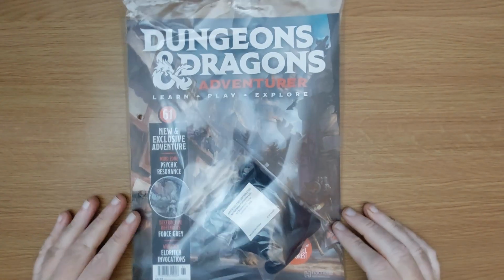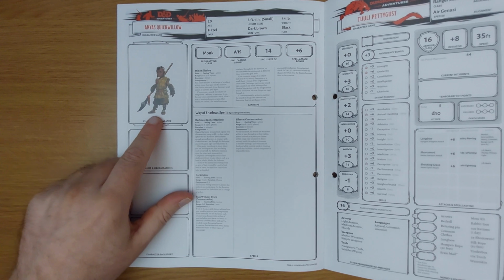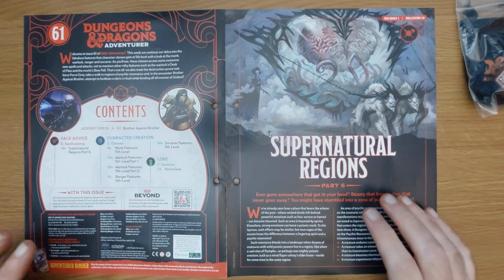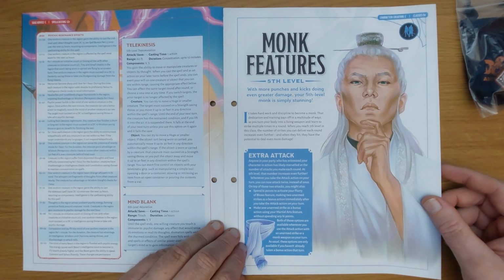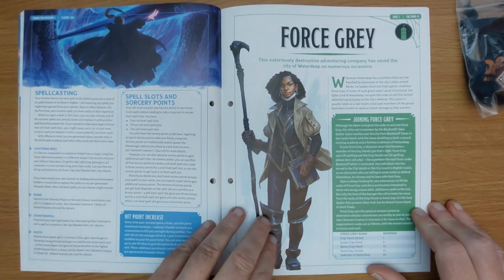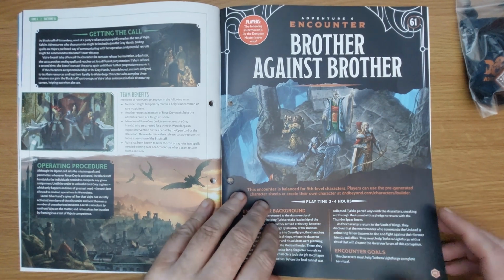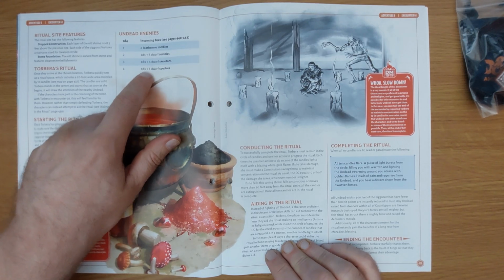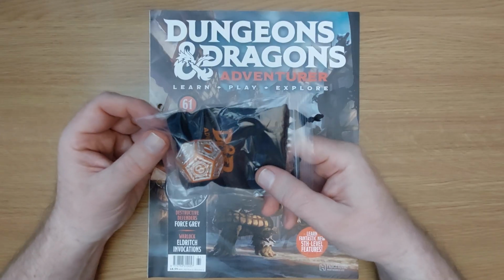Dungeons & Dragons Adventurer #61 (Hatchette Partworks, November 2024) | Modern Magazine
Welcome to issue 61 of D&D Adventurer! This week we continue our delve into the fabulous features that character classes gain at 5th level with a look at the monk, warlock, ranger and sorcerer. As you'll see, these classes access some awesome new spells and attacks, not to mention other nifty features such as the warlock's Cloak of Flies and the monk's Slow Fall.